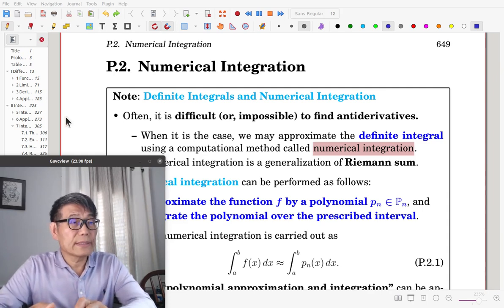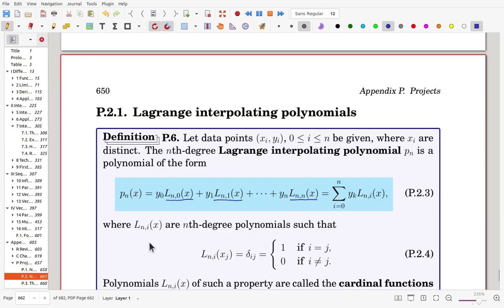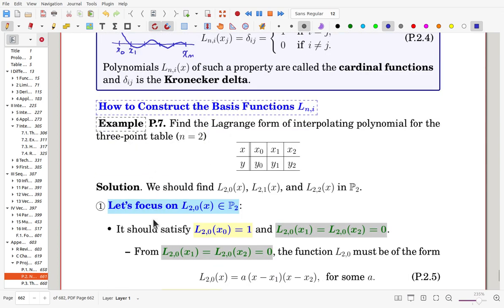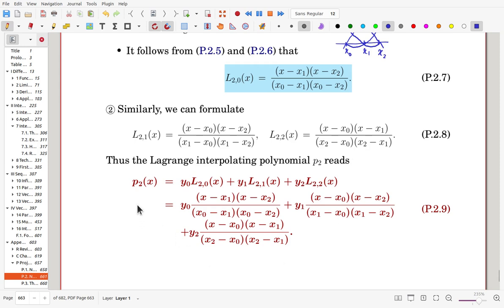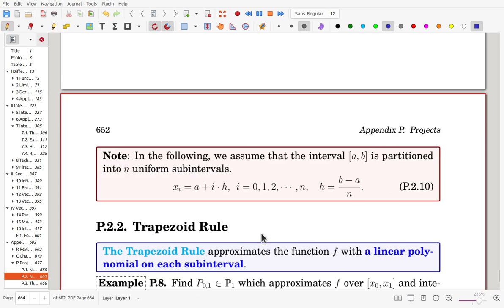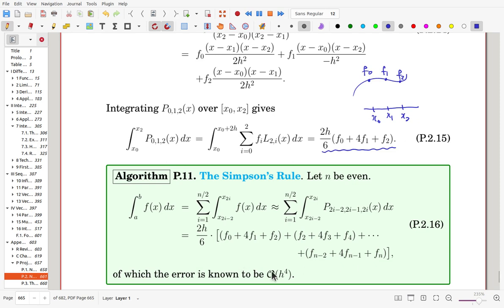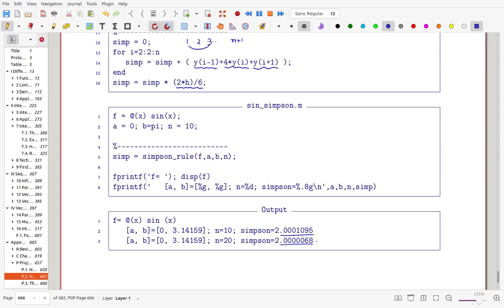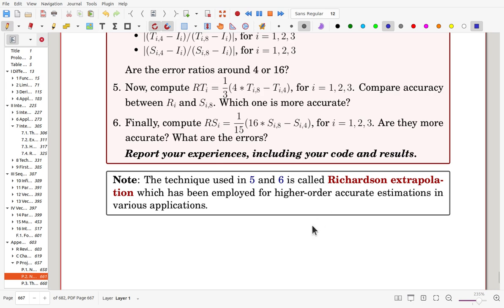MathTalent Calculus Project 1 Numerical Integration Trapezoid Rule and Simpson Rule